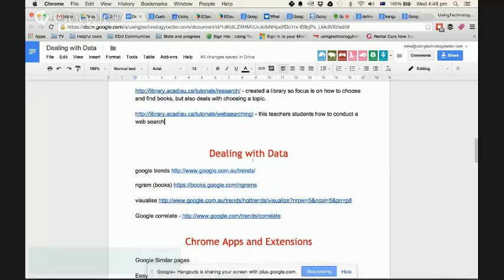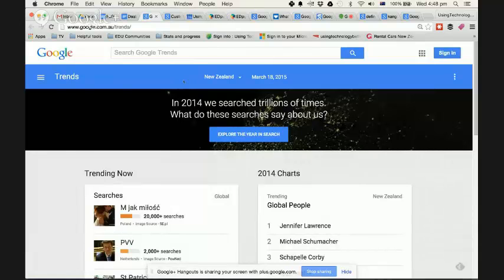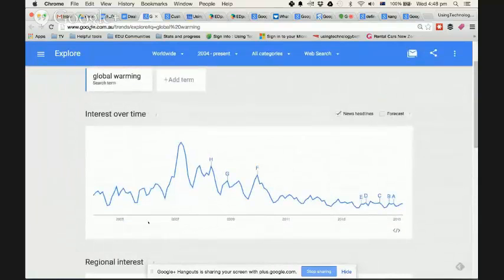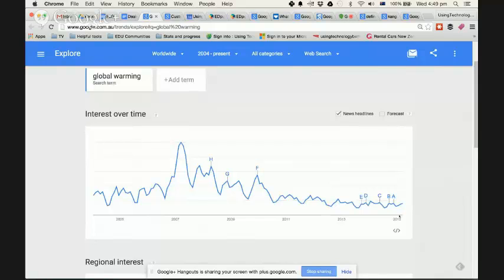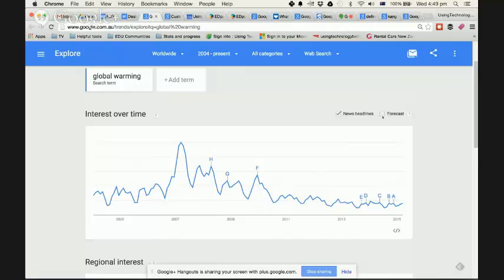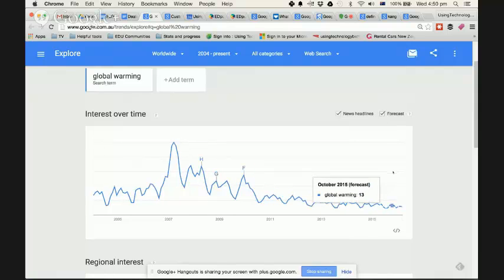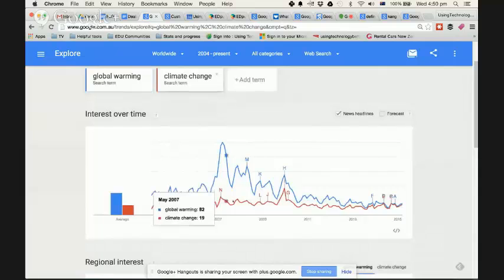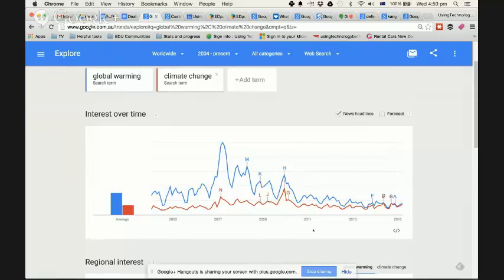Dealing with Data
How do we deal with data? There are a couple of tools that help us dig down into all of this search data that we’re finding.